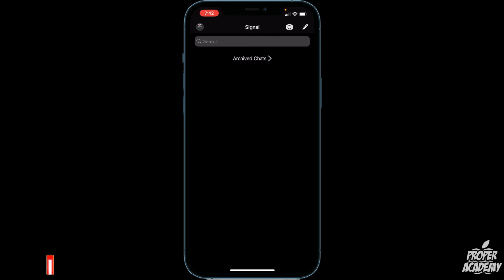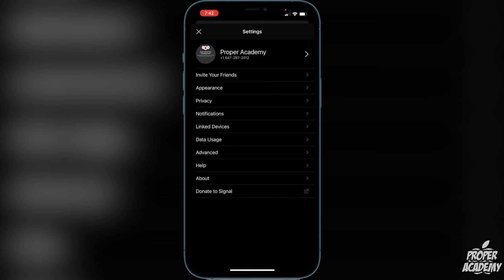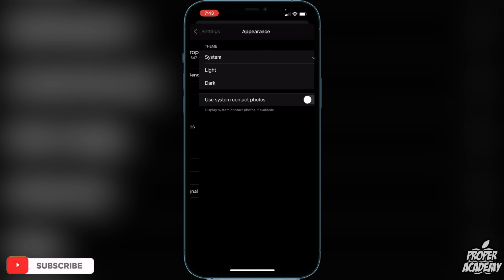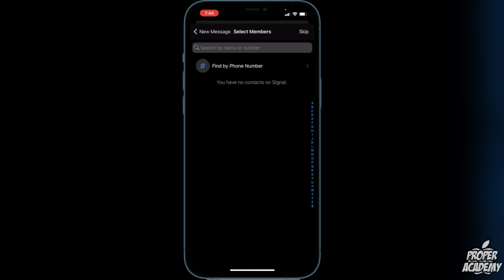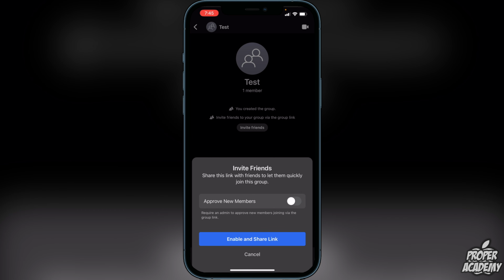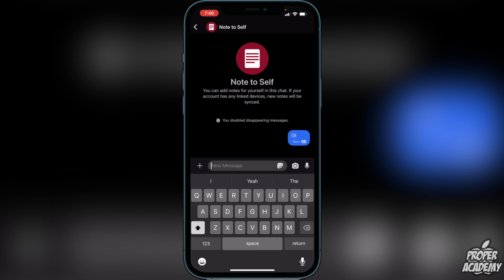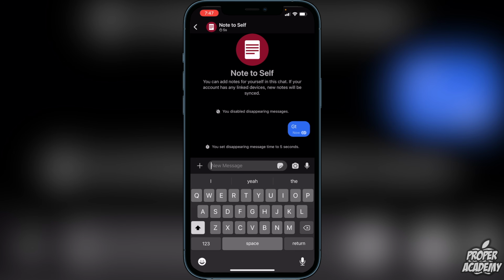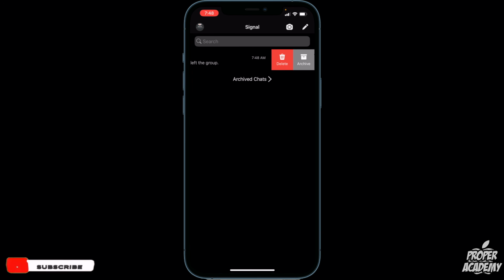How To Use Signal Private Messenger on iPhone 🔥| FULL Beginners Tutorial 2021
In today's video we show you How To Use Signal Private Messenger on iPhone. If you're looking for more Signal Tutorials we have plenty!